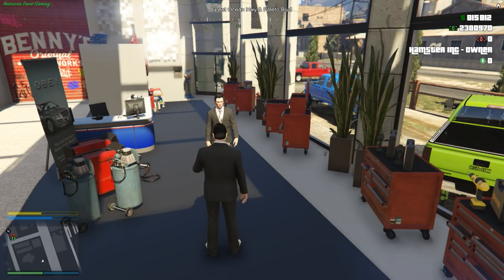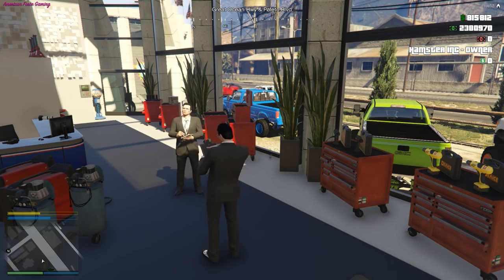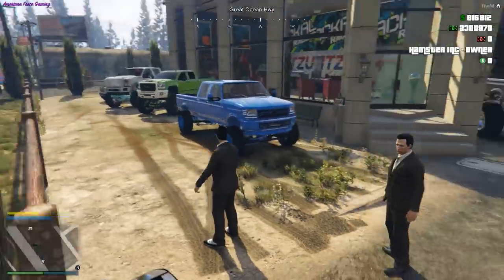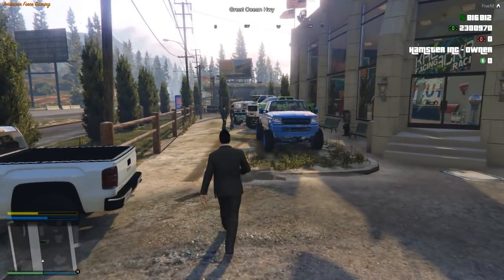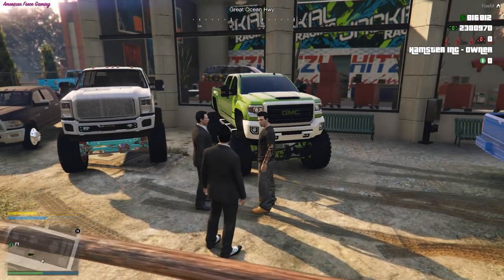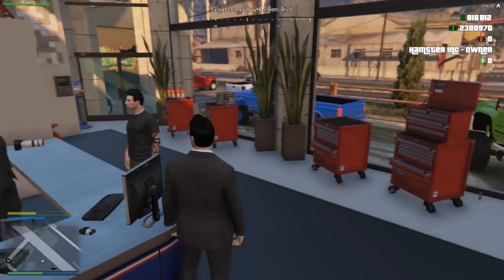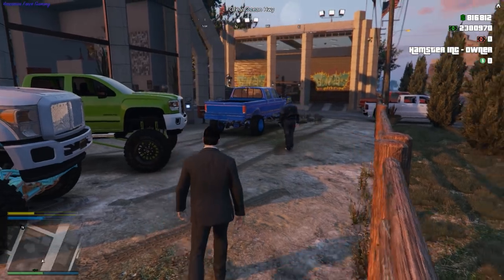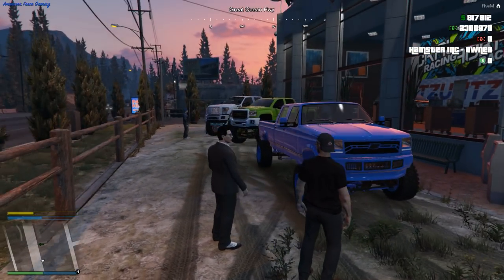GTA 5 ROLEPLAY - HAMSTER WHEELZ DIESEL SHOP *GRAND OPENING* - EP. 492 - CIV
Today we open Hamster Wheelz Diesel Shop!